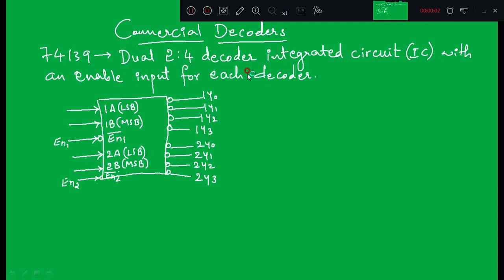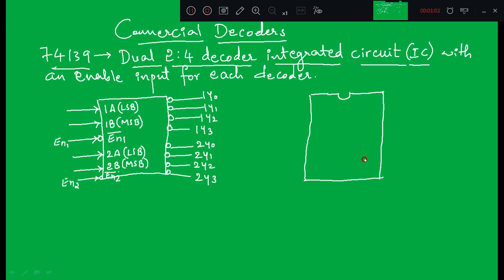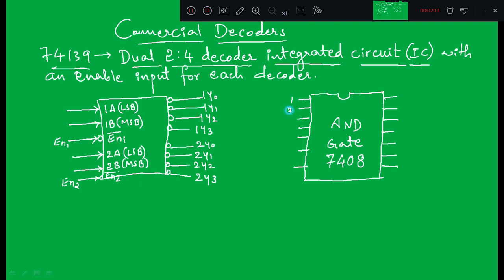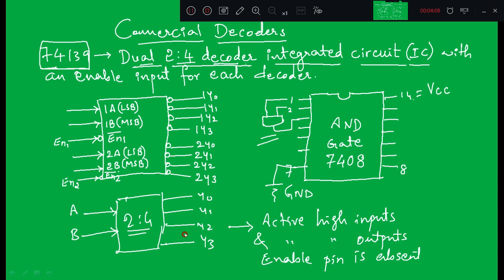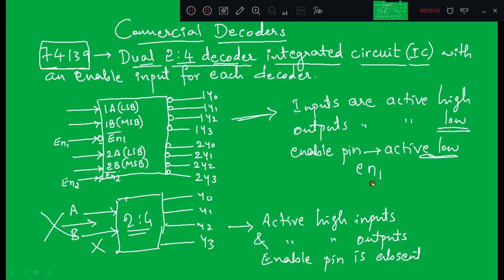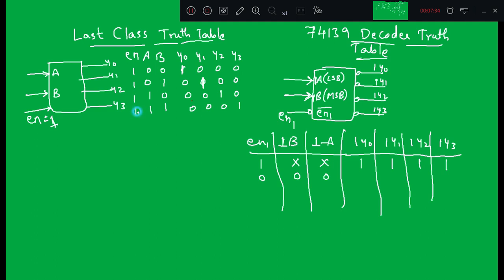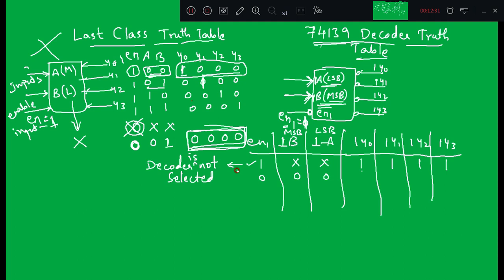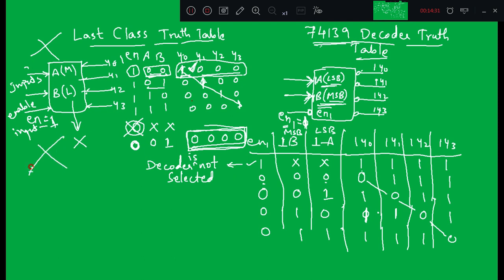Decoder 74139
This Video explains the commercial decoder 74139.